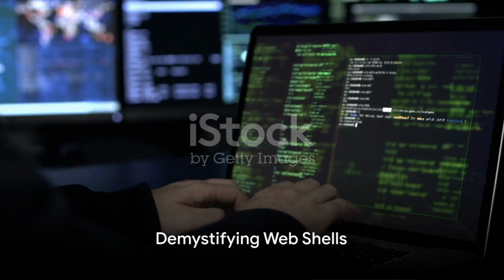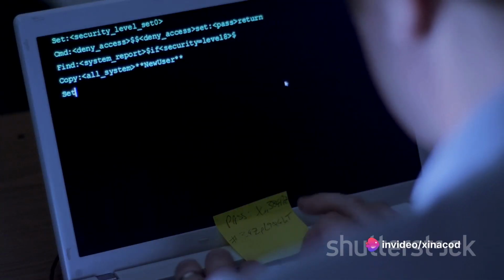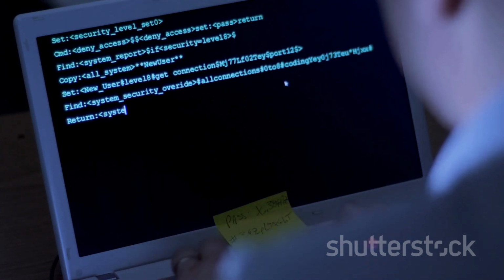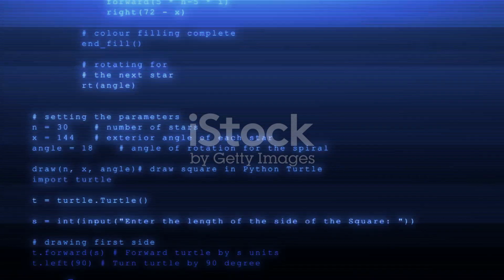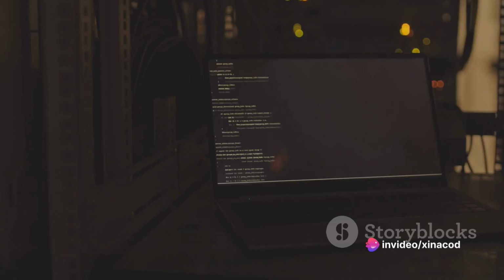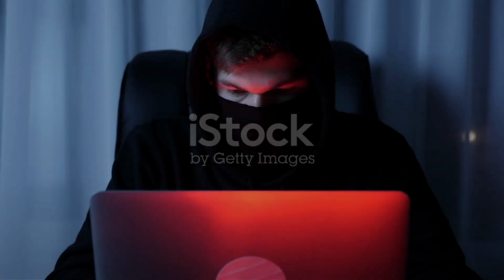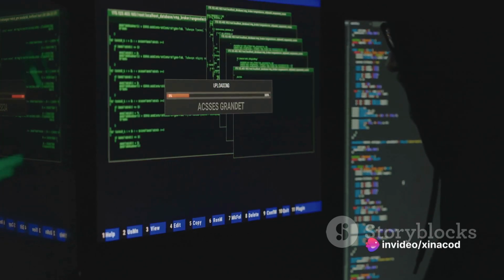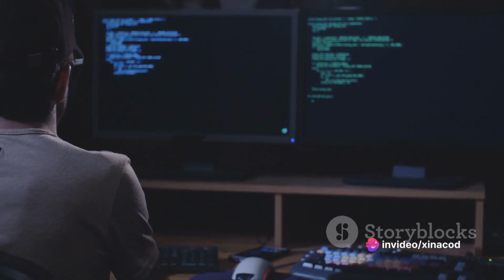Web Shells & Remote Code Execution A Deep Dive 2023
In this video, I'm going to be discussing web shells and remote code execution. I'll be diving deep into the topic and providing you with a comprehensive understanding of what these terms mean and how they can be exploited.

Web shells and remote code execution are two of the most commonly used hacking tools on the internet today. By understanding how these tools work and how to exploit them, you'll be well on your way to becoming a successful hacker. In this video, I'll be providing you with a comprehensive understanding of these terms and how to exploit them for your own gain!